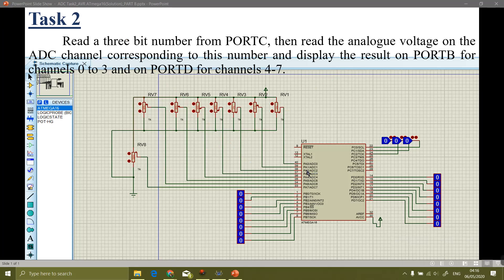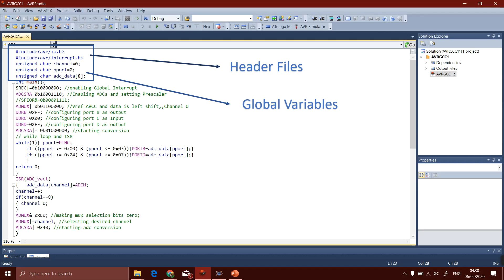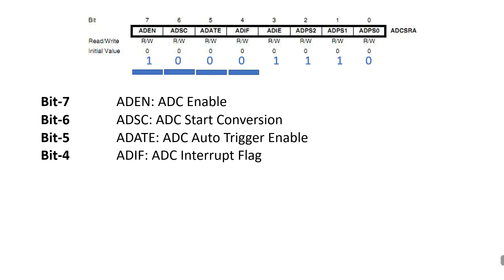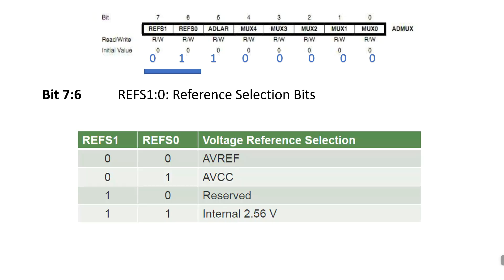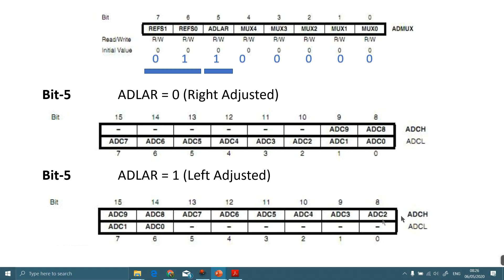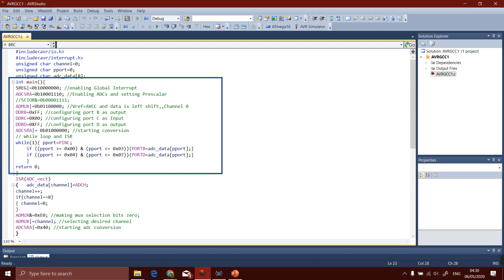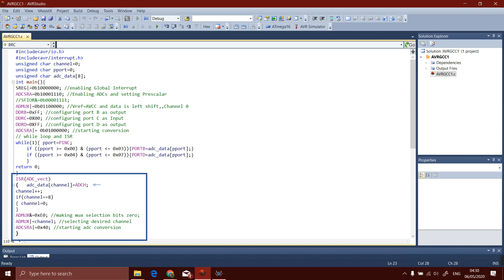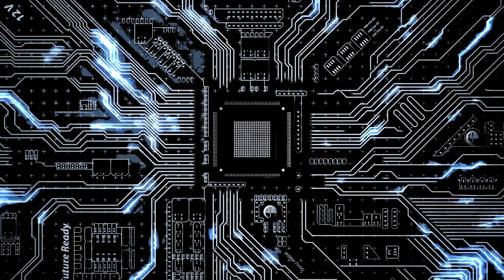ADC Task2_AVR ATmega16Solution_PART B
Task2: Read a three bit number from PORTC, then read the analogue voltage on the ADC channel corresponding to this number and display the result on PORTB for channels 0 to 3 and on PORTD for channels 4-7.
        The task is not difficult, Manipulating logic and code is ready. In this Code and registered are explained with figures and animation. May be helpful in proper understanding.